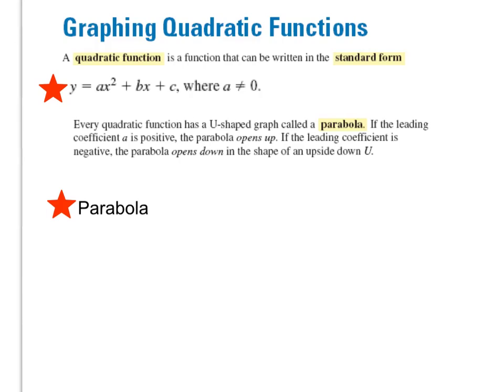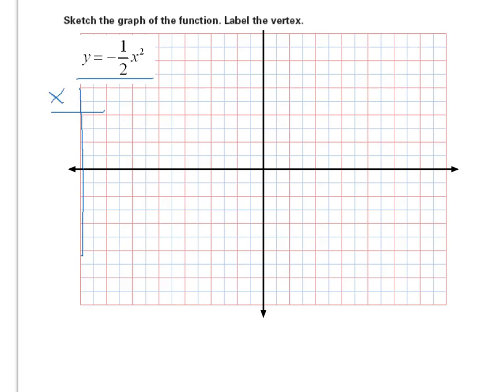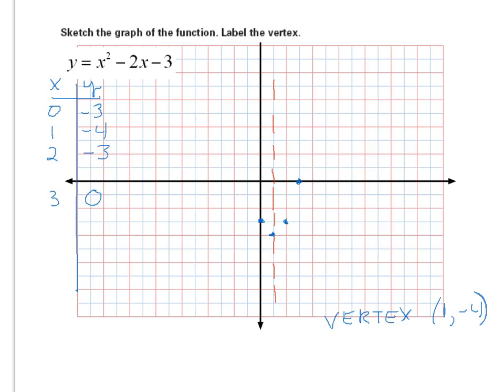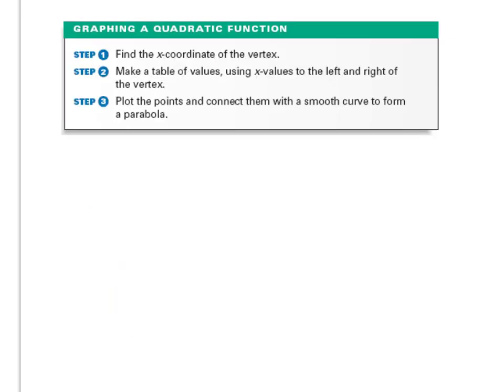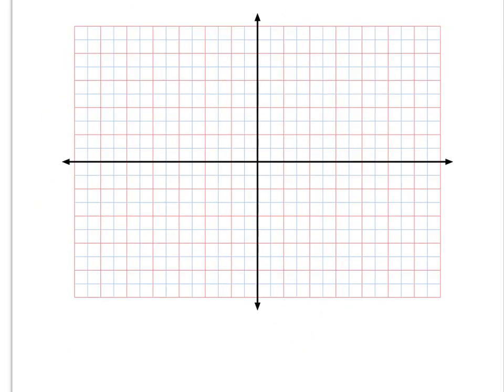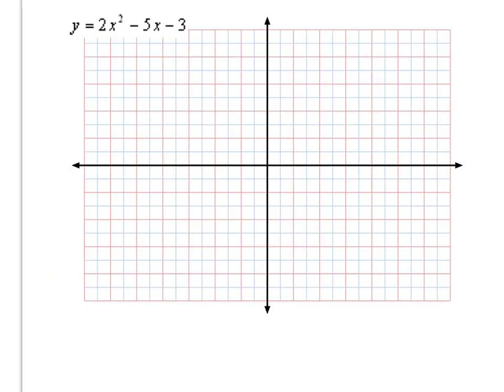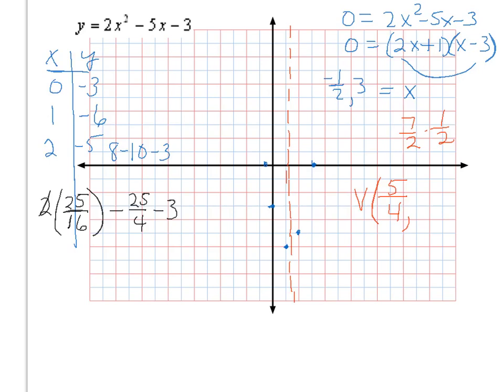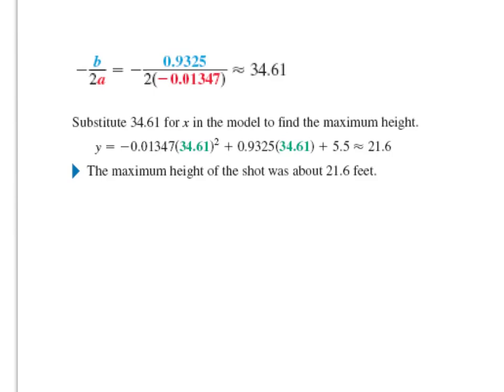Graphing Quadratic Functions